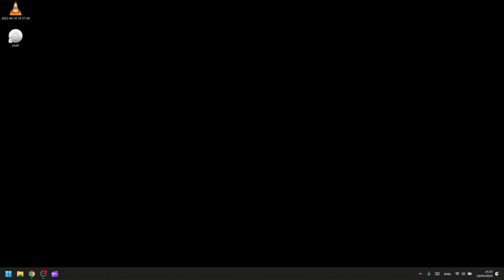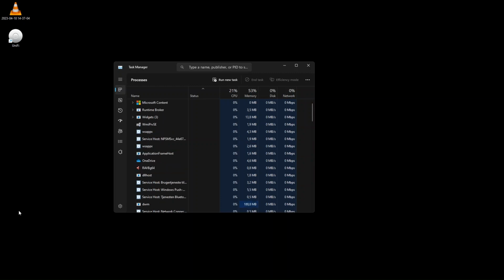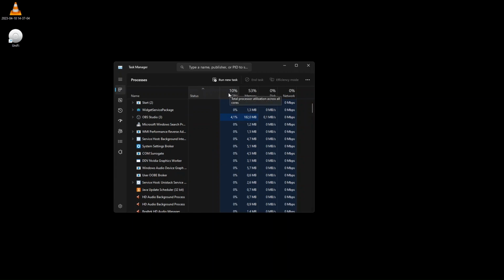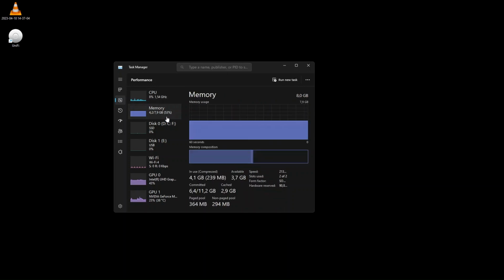Is Your PC Slow? | Check This!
Hi

Today I will show you what to do if you experience a slow pc what you can find in the Windows Task manager to help to find out as to why maybe?